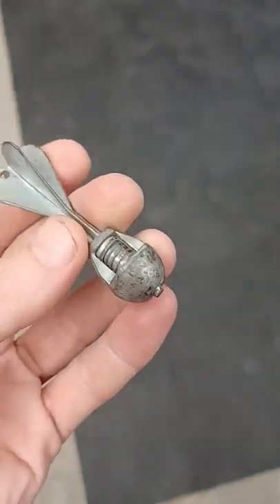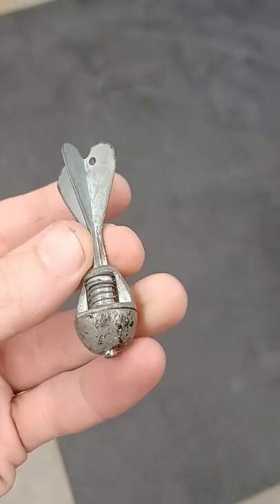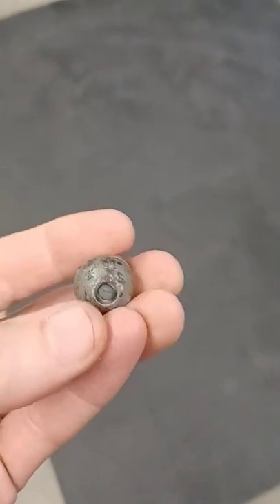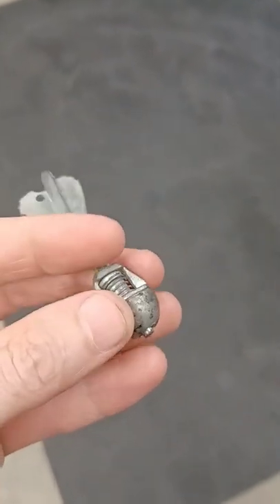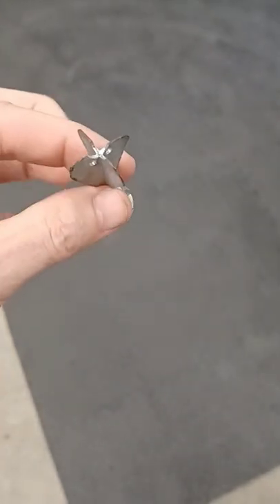vintage toy bomb 1950s cap pop toy old toy antique toy shop boy toys old military toys